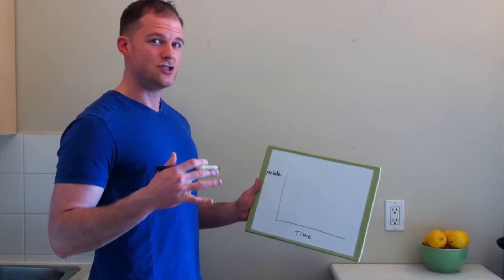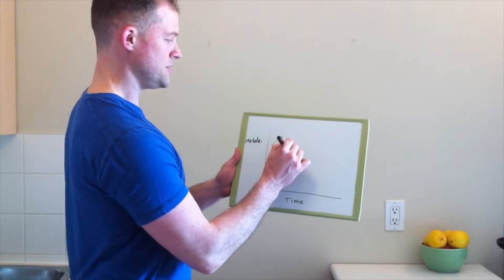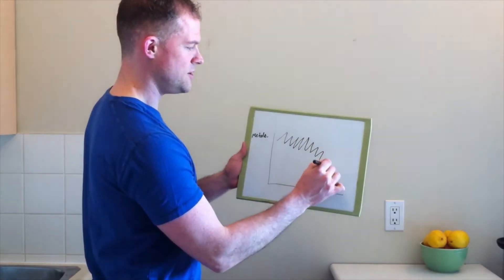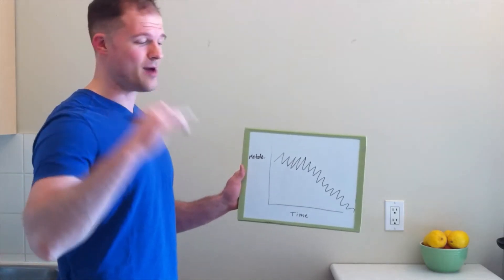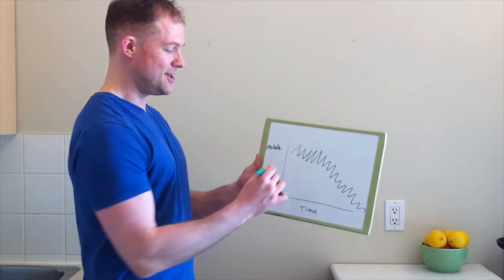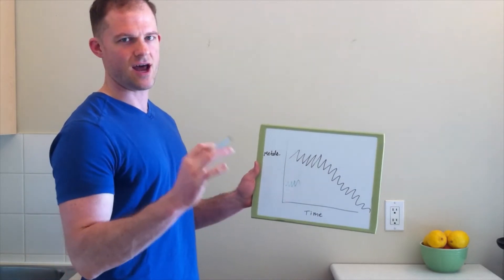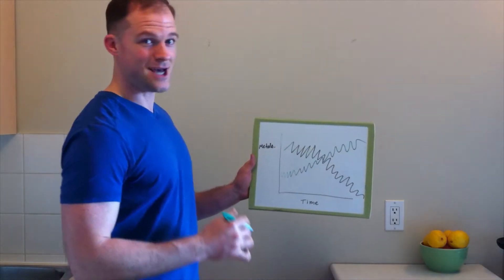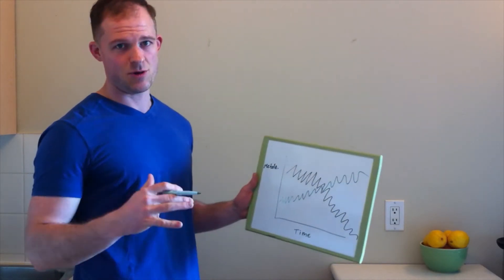Metabolism Part 2 - Why we Lift Weights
Fight the effects of aging and metabolism. Lift weights!

I’m a Toronto nutritionist with a BSc in Nutrition, a Personal Training certification, and a variety of nutrition certifications. I’ve worked for over 10 years as a Nutritionist and fitness professional and have helped over 1500 clients achieve their goals.

Follow on Twitter @kbnutrition